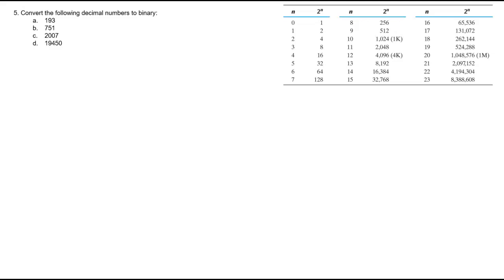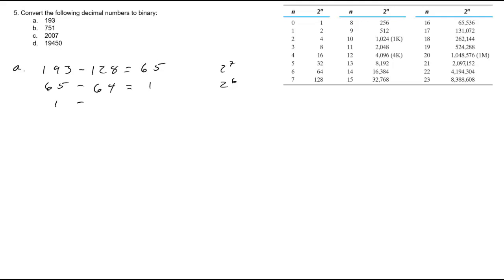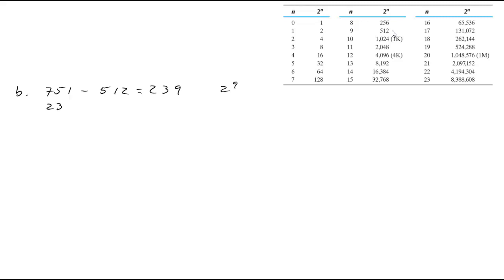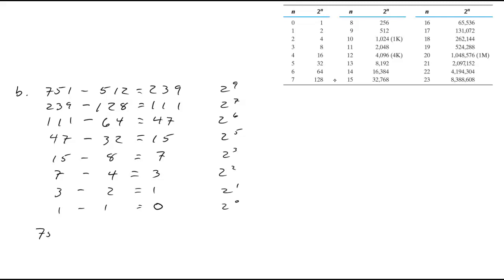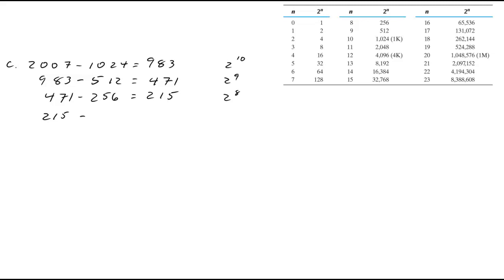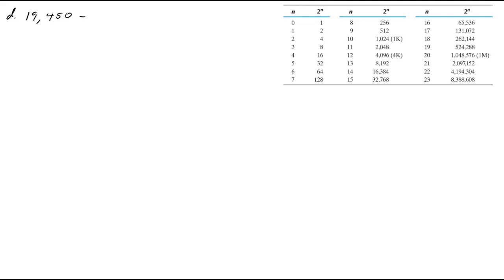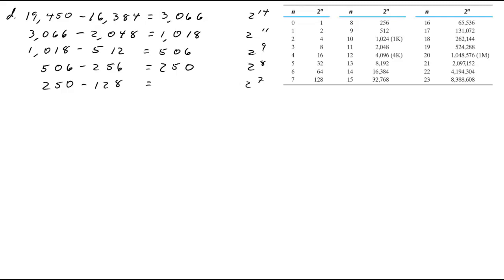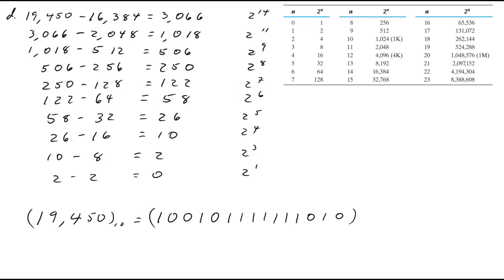CS 42 Assignment 1 Problem 5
CS 42 Digital Logic
Santa Monica College
Keith A. Kurtz